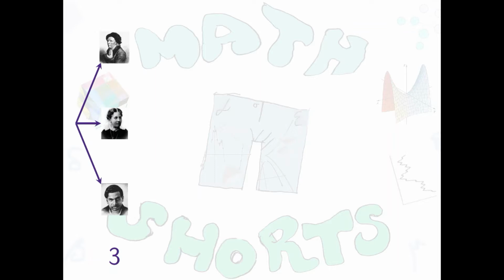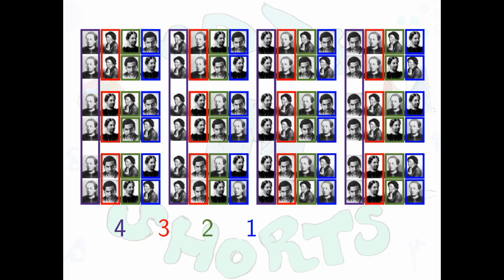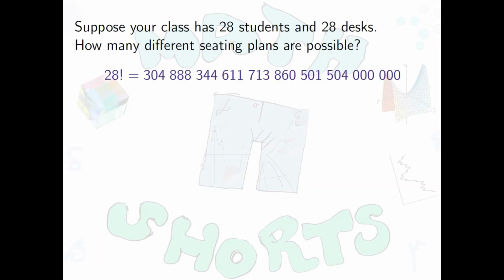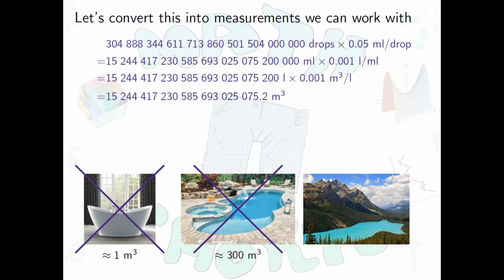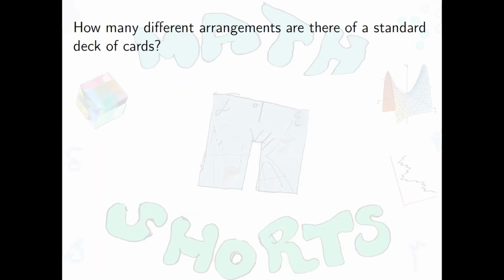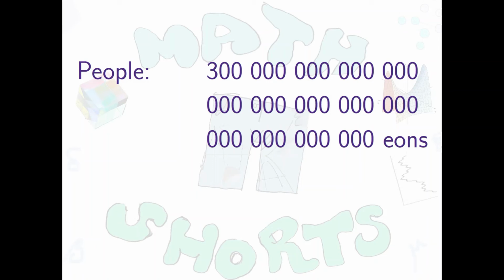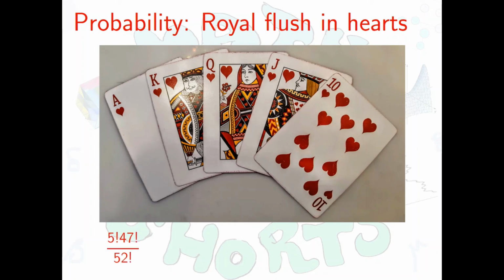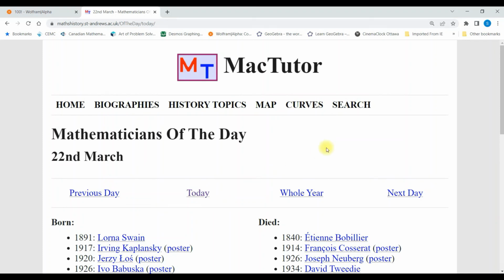Math Shorts 4 Factorials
This video introduces the factorial as well as looking at its use in a couple of problems.

The pictures of the mathematicians used for this video were found at the MacTutor History of Mathematics Archive. Find biographies of mathematicians, posters, pictures, topics in math history and a famous curves index.

I used Wolfram Alpha to do some of the computations for this video.

Math shorts is presented by the Ottawa Zone for Mathematics Education (O34ME). You can find out more about the organization

O34ME is a chapter of the Ontario Association for Mathematics Education (OAME). You can find out more about the OAME